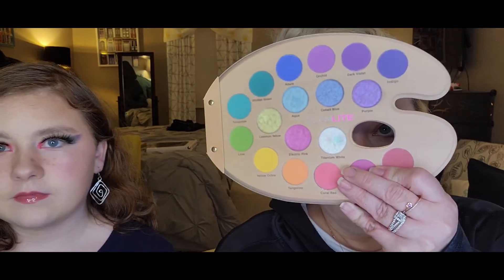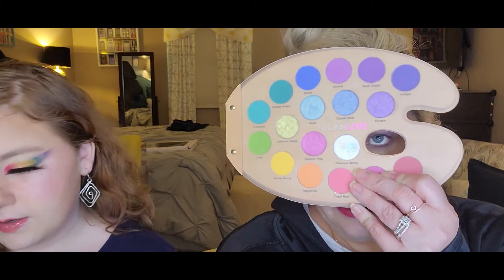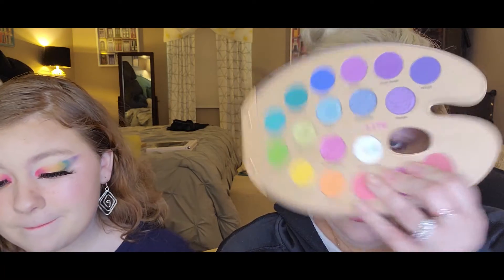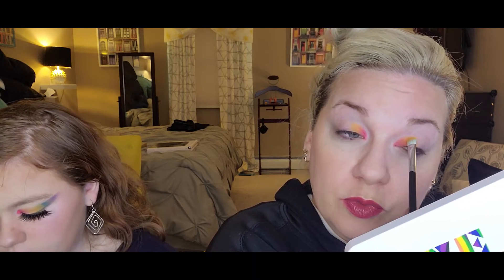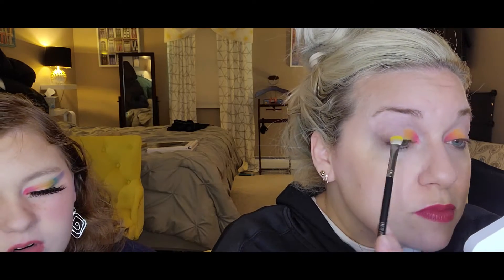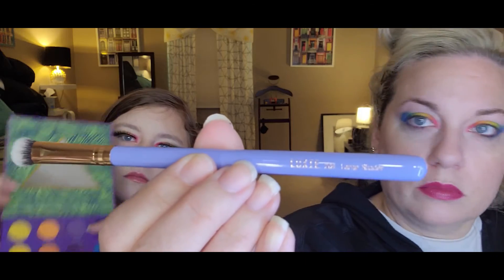Glamlite small artist palette Paint Pro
Kidlet teaches me an eye look. I used Glamlite's Small Artist Palette to achieve this look.